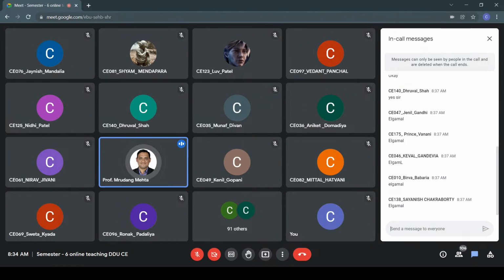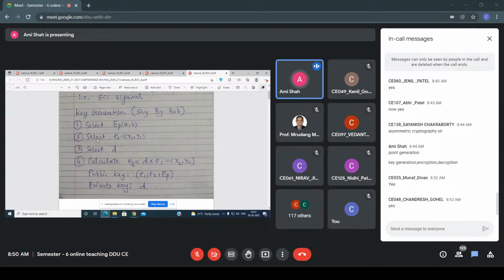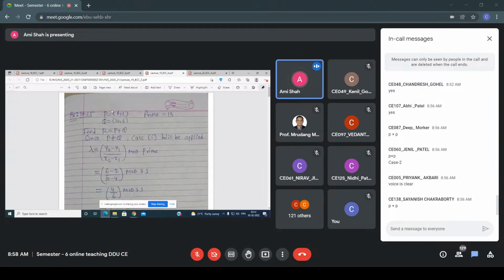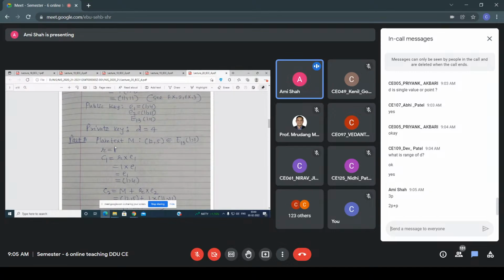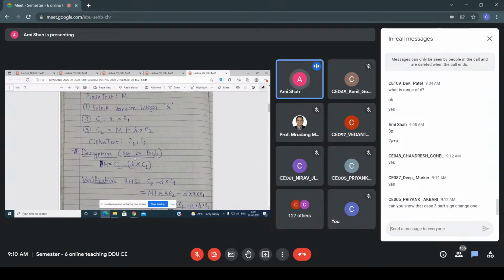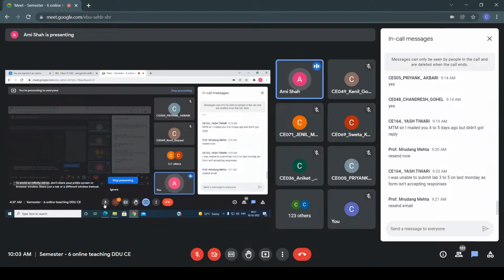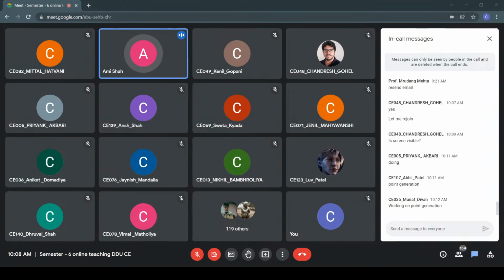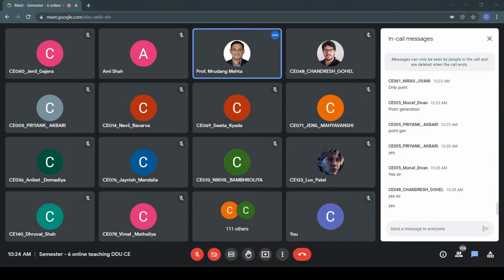Lab 8, 3 Feb 2022